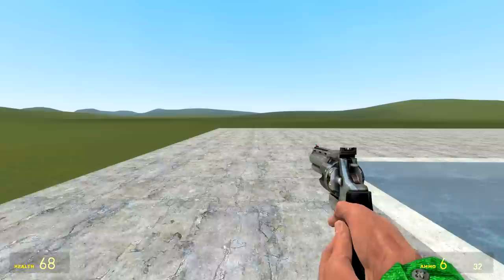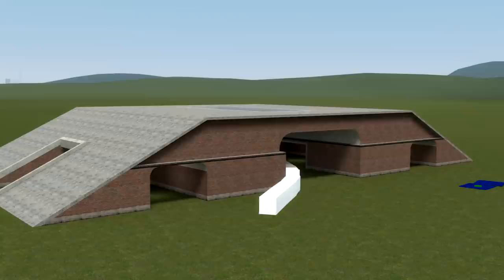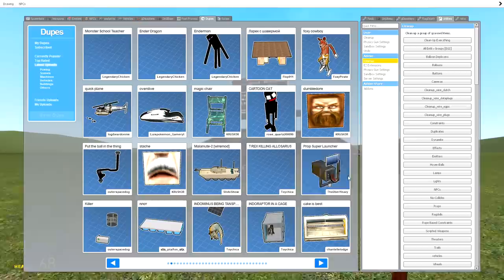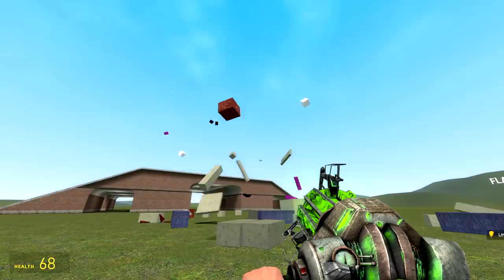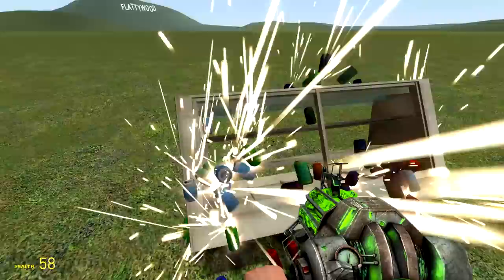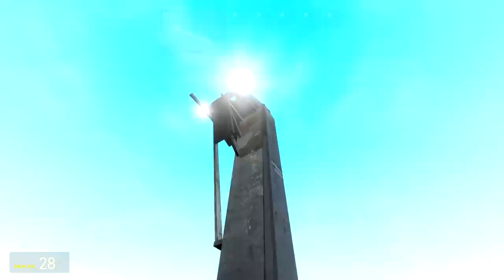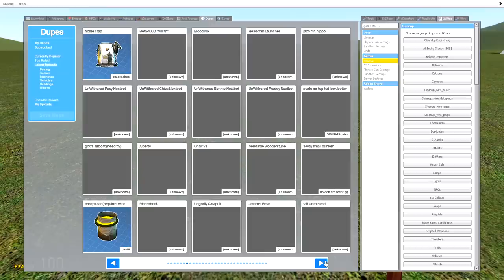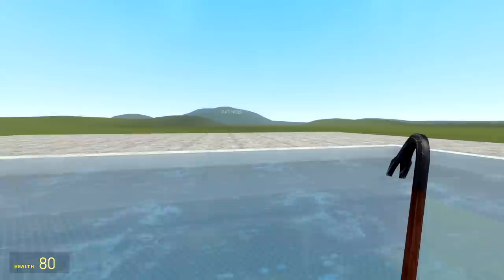LEGO CARTOON CAT! - BAD DUPES #3 - Garry's mod Sandbox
Welcome to Bad Dupes Season 2!